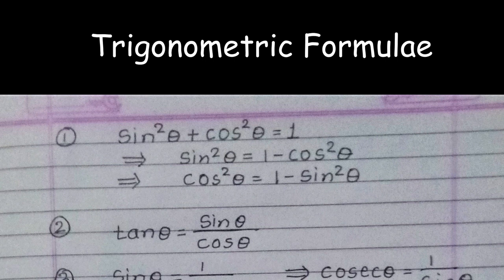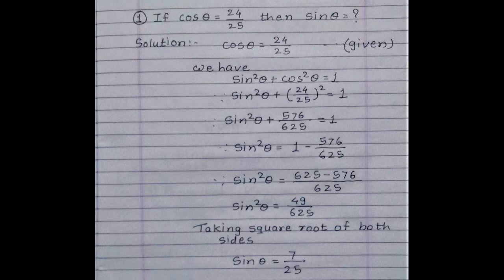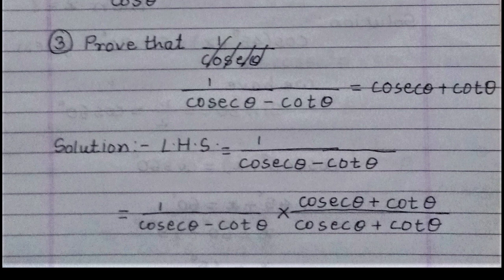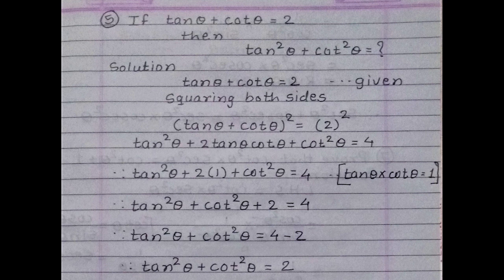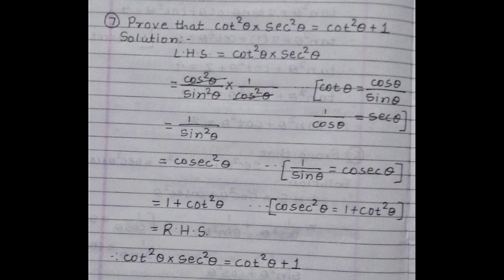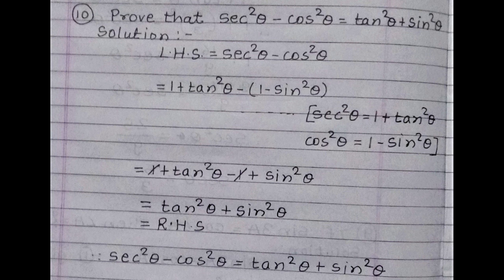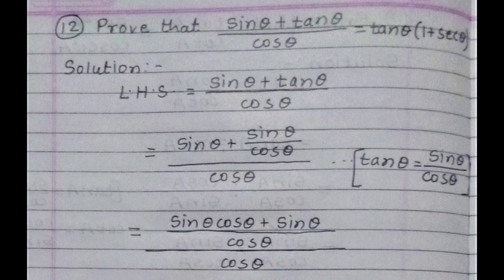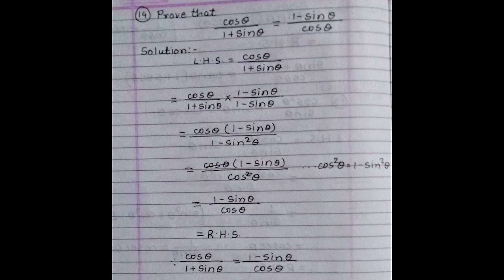Trigonometry | formulae and questions explained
Trigonometric formulae and 14 different trigonometry questions are solved and explained these questions are taken from 10th SSC question bank